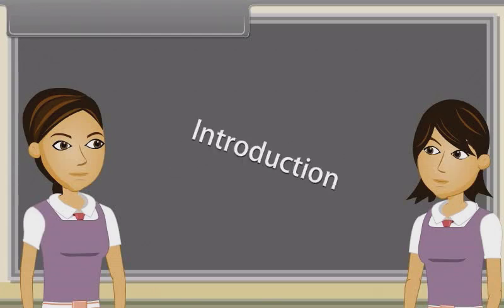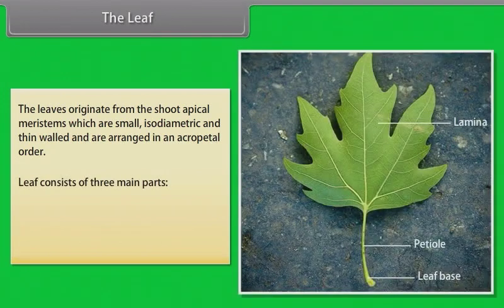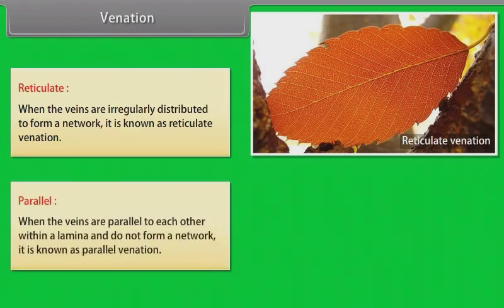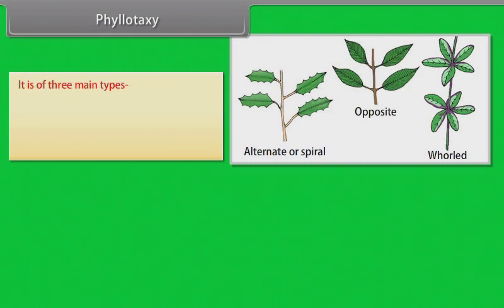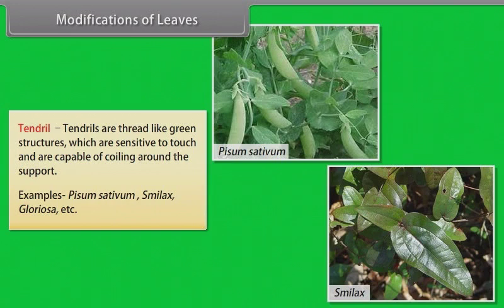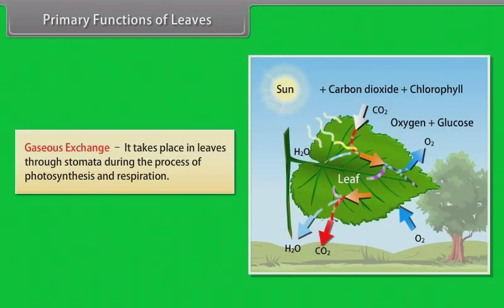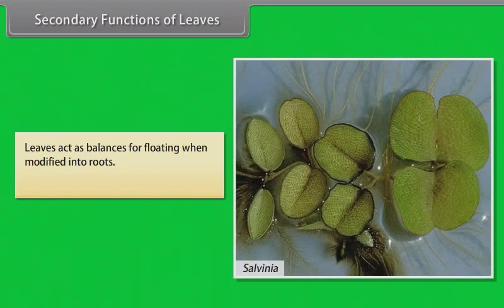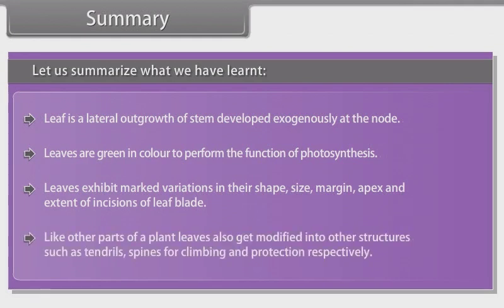Morphology of Flowering Plants – Leaves | Types, Venation & Modifications | Class 11 Biology | NCERT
इस वीडियो में Morphology of Flowering Plants – Leaves topic को NCERT Class 11 Biology के अनुसार detail में और easy language में समझाया गया है।
यह topic Board Exams और NEET दोनों के लिए बहुत ही important और scoring है।

इस वीडियो में पत्ती (Leaf) की संरचना, प्रकार, शिरा-विन्यास और उनके विभिन्न modifications को diagrams के साथ step-by-step explain किया गया है।

🔹 इस वीडियो में शामिल Topics:

✔ Leaf का परिचय
✔ Parts of Leaf
  • Leaf Base
  • Petiole
  • Lamina

  • Simple Leaf
  • Compound Leaf
    – Pinnate
    – Palmate

✔ Venation in Leaves
  • Reticulate Venation
  • Parallel Venation

✔ Phyllotaxy
  • Alternate
  • Opposite
  • Whorled

✔ Modifications of Leaves
  • Tendrils
  • Spines
  • Storage Leaves
  • Insectivorous Leaves

✔ Examples with diagrams

📌 Class & Exam Details

📘 Class: 11
📗 Subject: Biology
📚 Syllabus: NCERT
🎯 Useful for: NEET, CUET, Board Exams